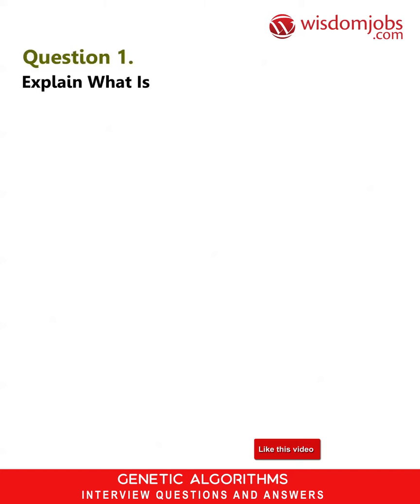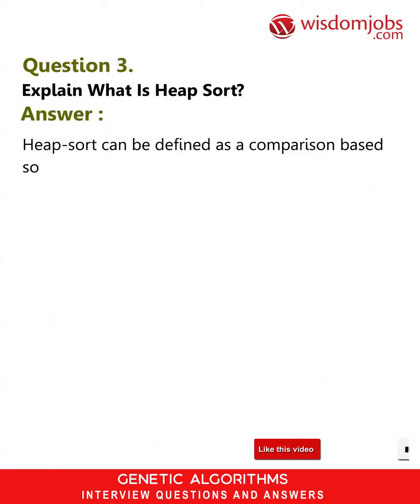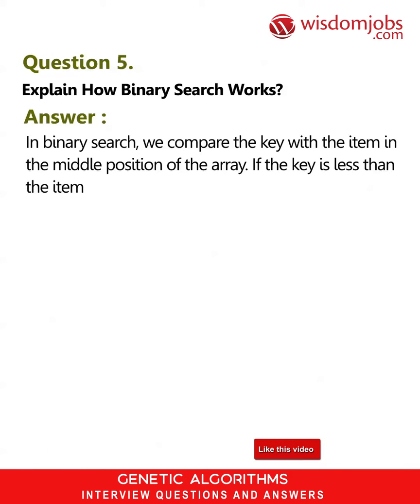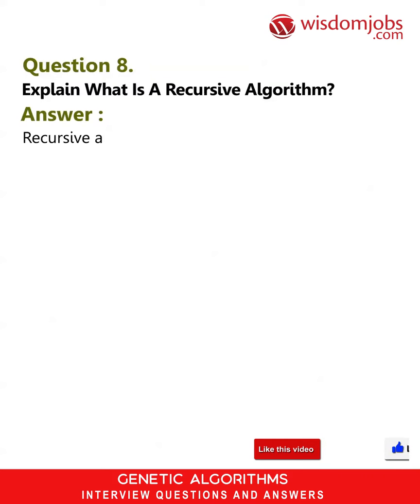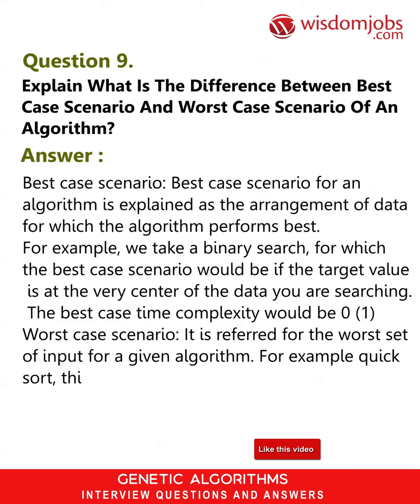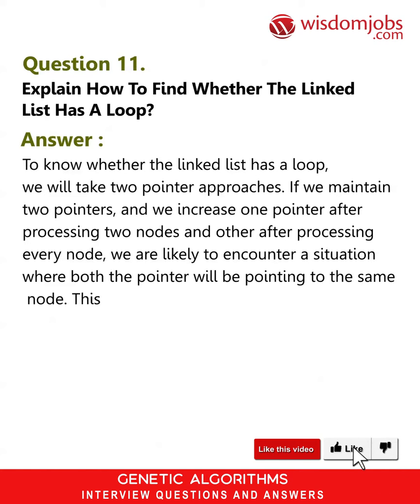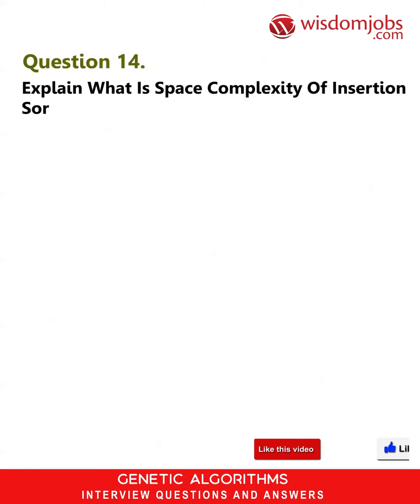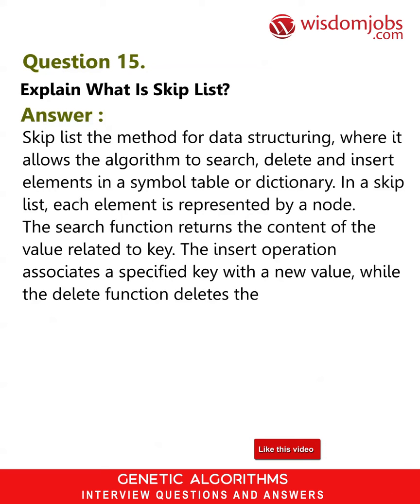Genetic Algorithms Interview Questions and Answers 2019 | Wisdom Jobs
FAQ's For Genetic Algorithms Interview Questions and Answers 2019 | Genetic Algorithms | Wisdom Jobs

Wisdom jobs Genetic Algorithms Interview Questions and answers have been framed specially to get you prepared for the most frequently asked questions in many job interviews. Here we have provided Tips and Tricks for cracking Genetic Algorithms interview Questions. These Genetic Algorithms Interview questions and answers are useful for Beginner, Advanced Experienced programmers and job seekers of different experience levels. It's a good idea to go through Genetic Algorithms Interview Questions. All the best in your job search.

Genetic Algorithms Interview Questions and Answers, Question1: Explain What Is An Algorithm In Computing? Question2: Explain What Is Quick Sort Algorithm? Question3: Explain What Is Time Complexity Of Algorithm? Question4: Mention What Are The Types Of Notation Used For Time Complexity? Question5: Explain How Binary Search Works?

Join the LIVE session on Genetic Algorithms Interview Questions and Answers in your Technical round of Job Interviews.

Read Full Genetic Algorithms Interview Questions and Answers follow the